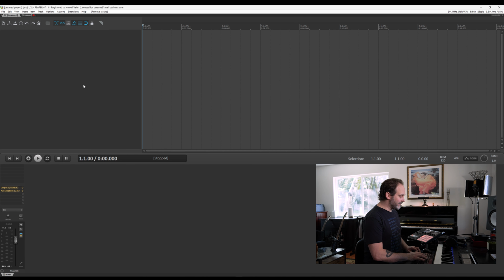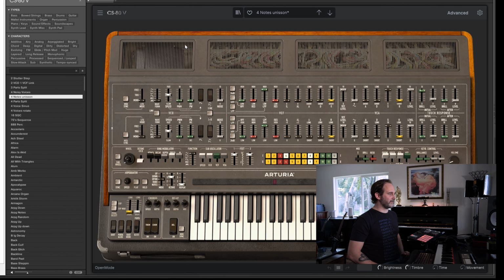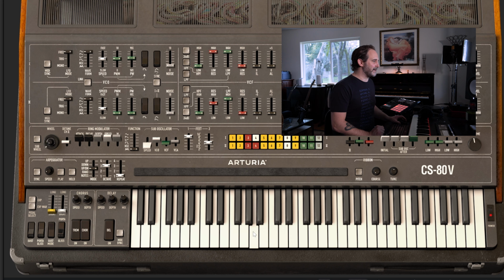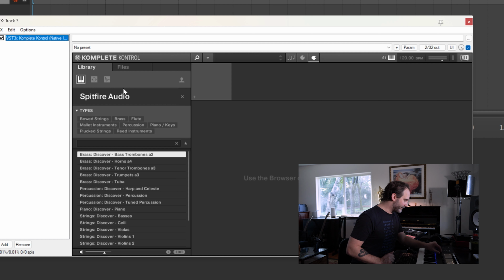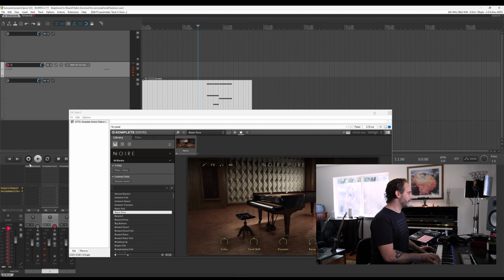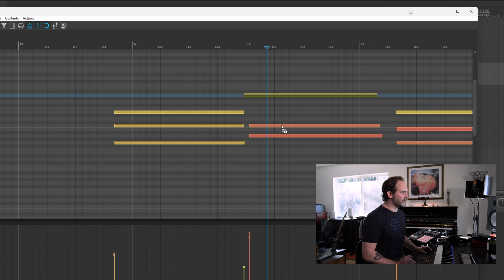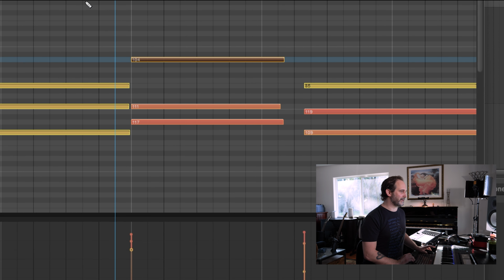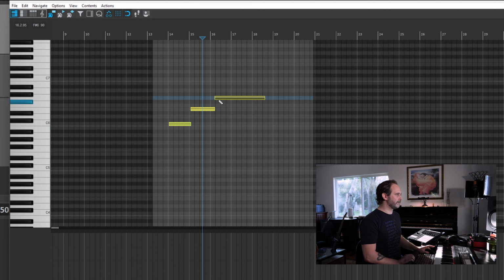Virtual Instruments: DAW Production - Computer Music Production for Musicians Part 31